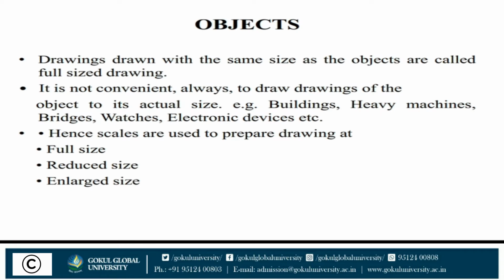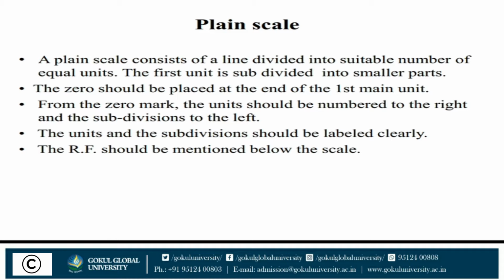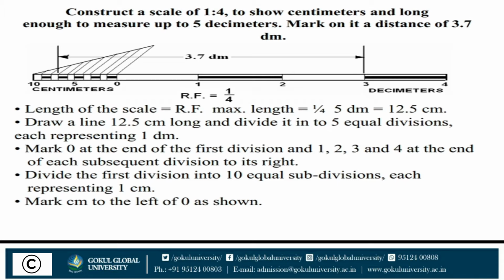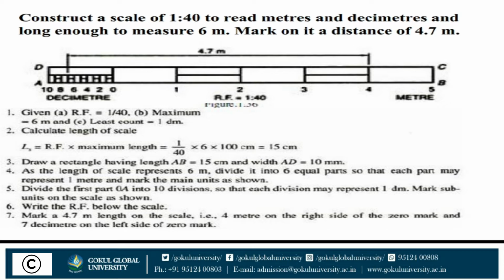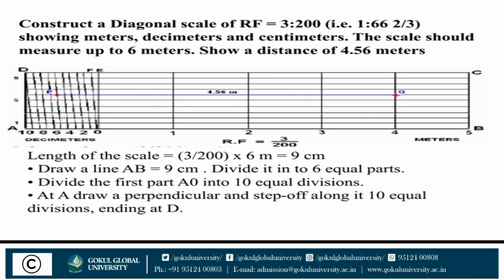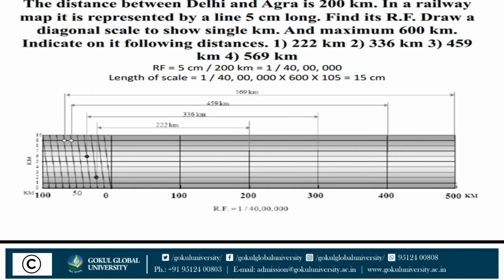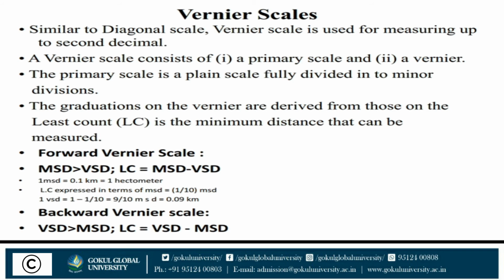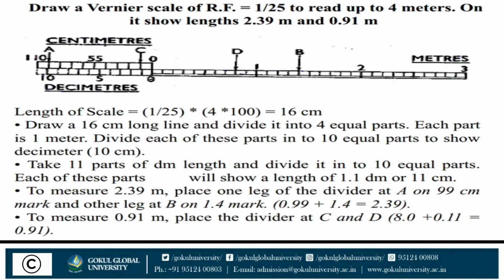Scales - Engineering Graphics - Mechanical - HCET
Topic – Scales
Subject – Engineering Graphics
Department – Mechanical